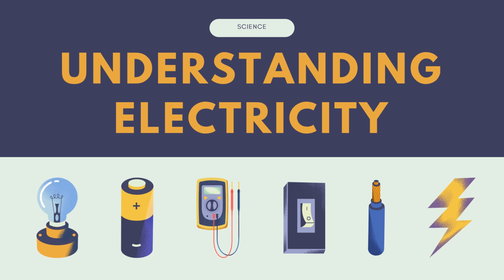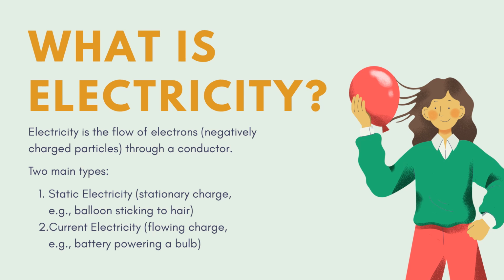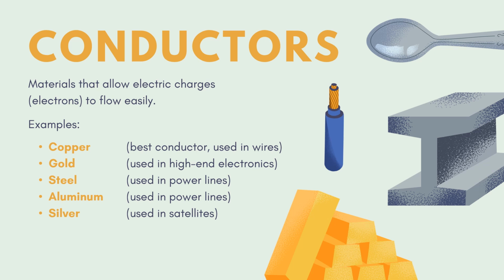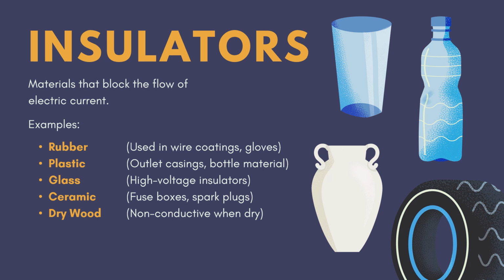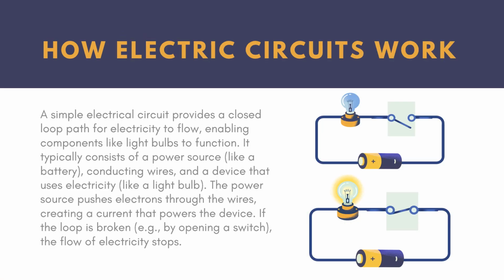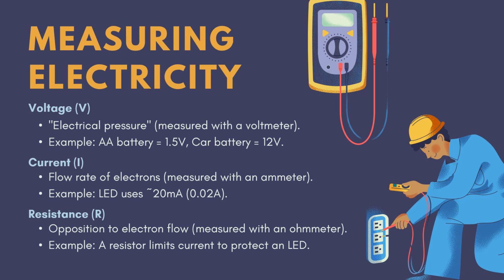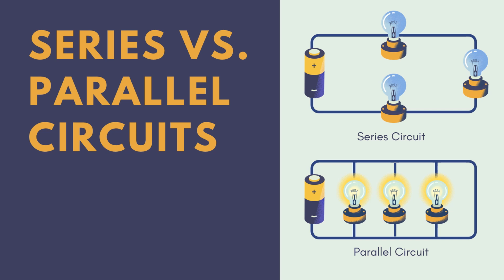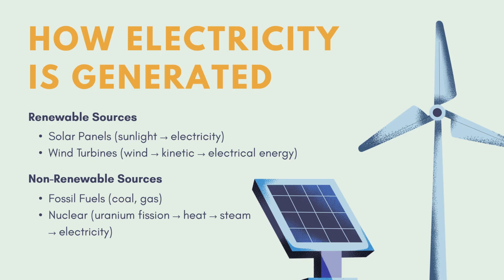Electricity. Conductors/insulators and Circuits.